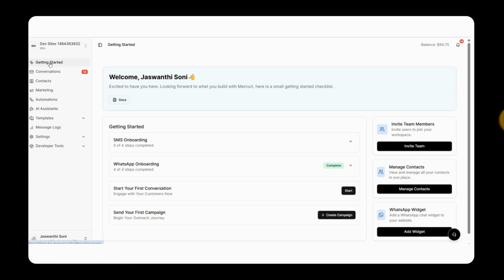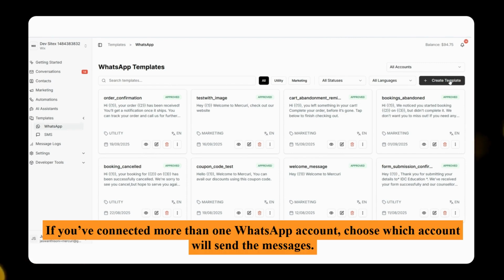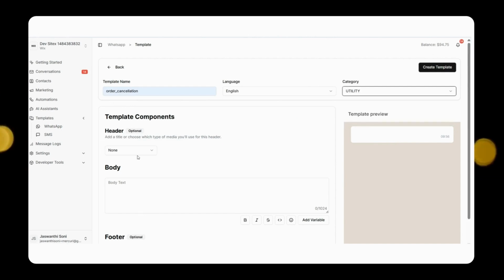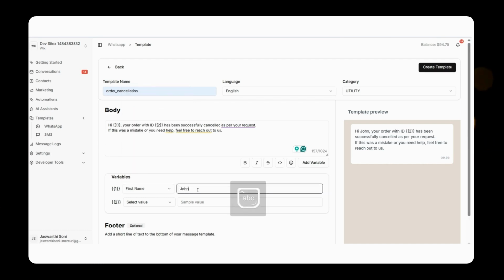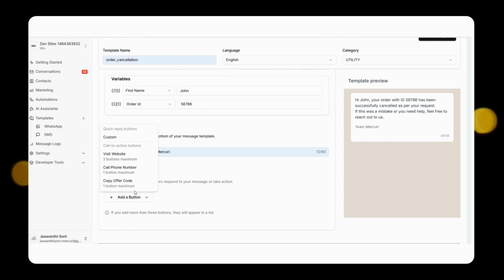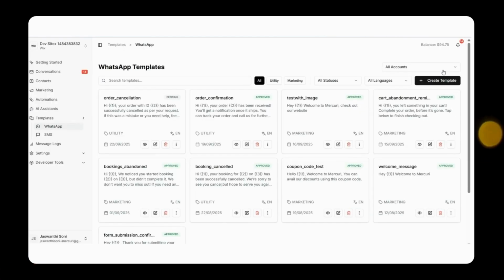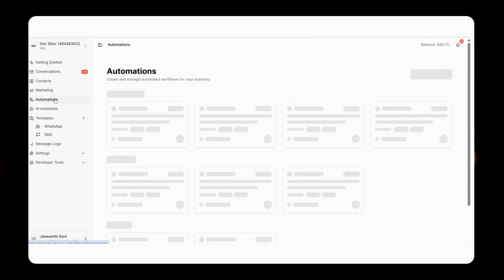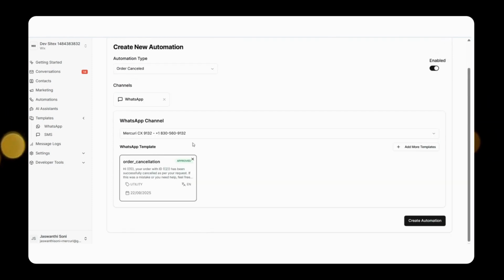How to Automate Shopify Order Cancellations with WhatsApp | Mercuri CX Tutorial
Are you looking to automate order cancellations on your Shopify store and improve customer experience? In this detailed tutorial, we’ll show you how to use WhatsApp and Mercuri CX to create a seamless automation workflow that keeps your customers informed instantly.

In this video, you’ll learn how to:

✅ Set up WhatsApp automation for order cancellations – Send timely notifications to your customers without manual effort.
✅ Get template approval from Meta – Learn how to submit and track your WhatsApp templates.
✅ Streamline customer support – Reduce manual follow-ups, save time, and minimize support queries.
✅ Boost customer satisfaction – Ensure your customers are always updated about their orders in real-time.

This step-by-step guide is perfect for Shopify store owners, eCommerce managers, and anyone looking to improve customer engagement with WhatsApp automation.

👉 Scan the QR code in the video to book your free demo and start automating your Shopify store today!